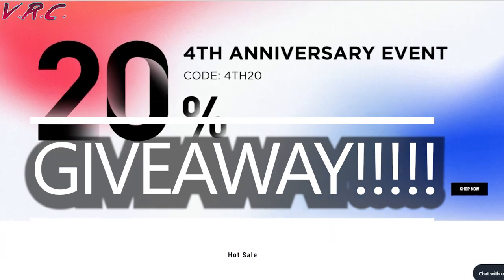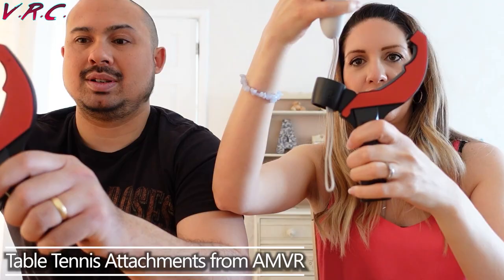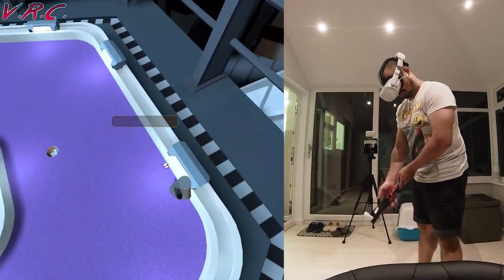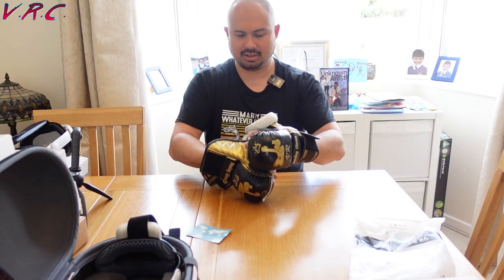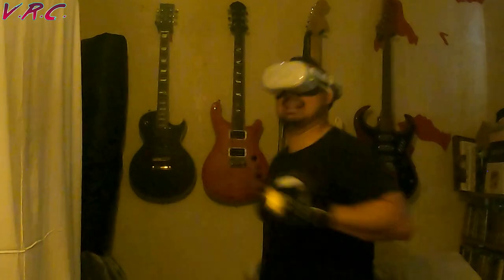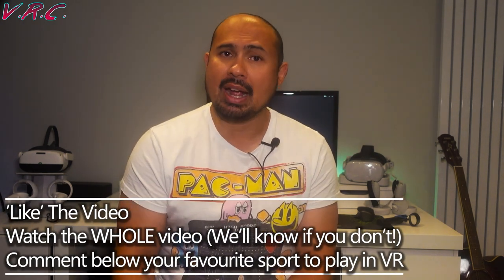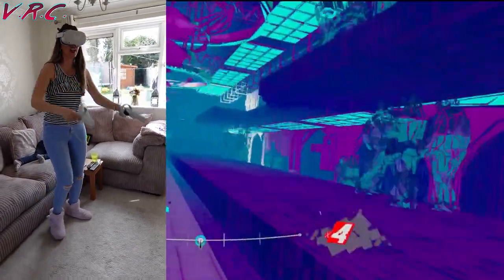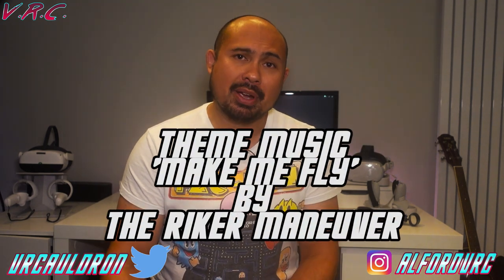The BEST VR Sports Accessories for Meta Quest 2 + GIVEAWAY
The BEST VR Sports Accessories for Meta Quest 2

Here we take a look at some awesome accessories for the quest 2 that can take immersion in sports games to the next level.

Tech stuff:

E-Bikes:
ADO A20F

share.octopus.energy/good-gecko-272